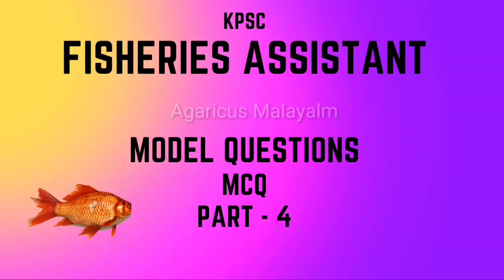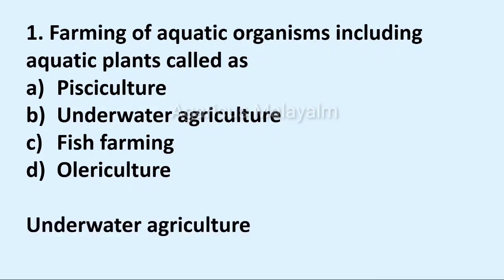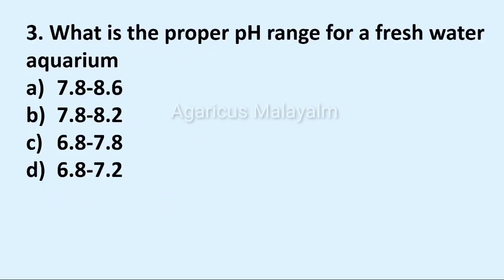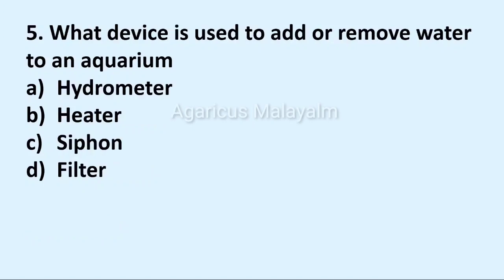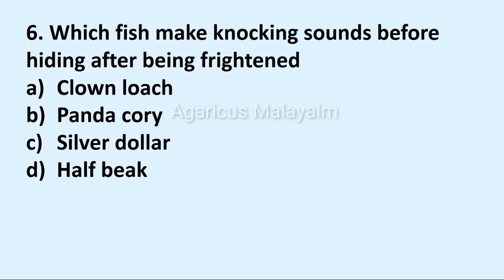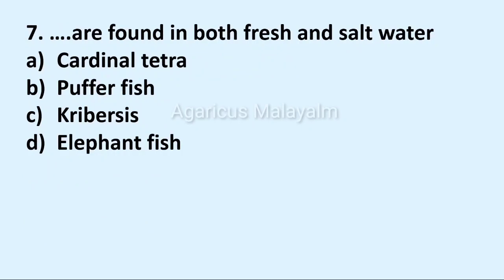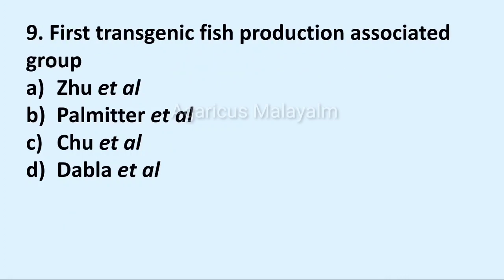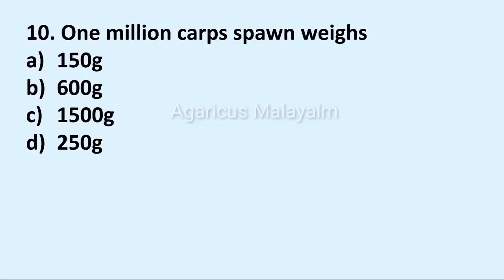FISHERIES ASSISTANT | FISHERIES DEPARTMENT | MCQ | MODEL QUESTIONS | PART - 4 |KPSC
FISHERIES ASSISTANT
FISHERIES DEPARTMENT
KPSC
 MCQ
 MODEL QUESTIONS